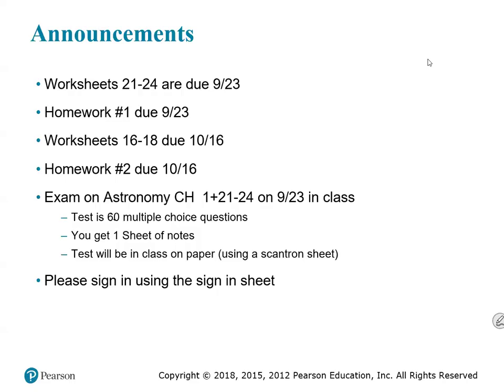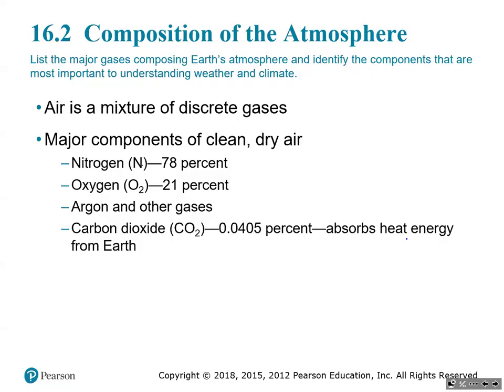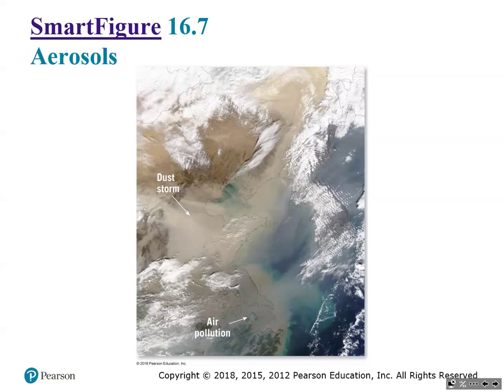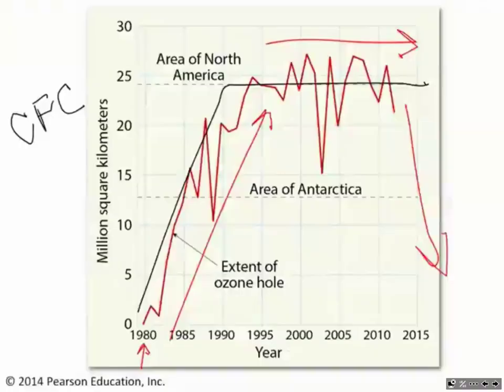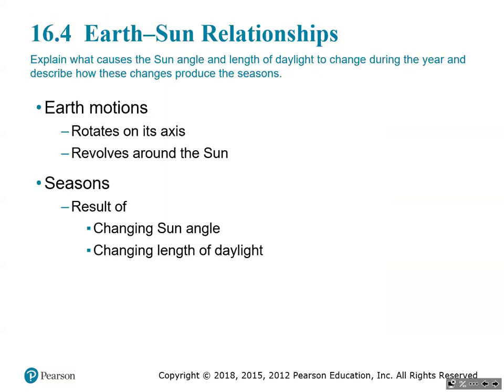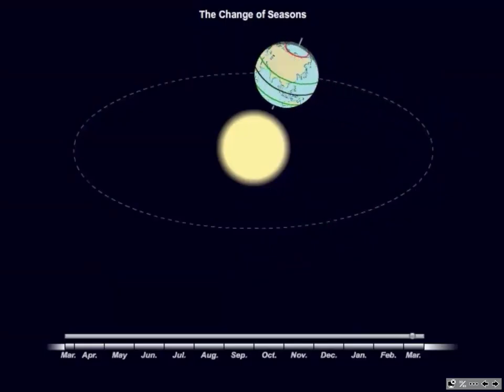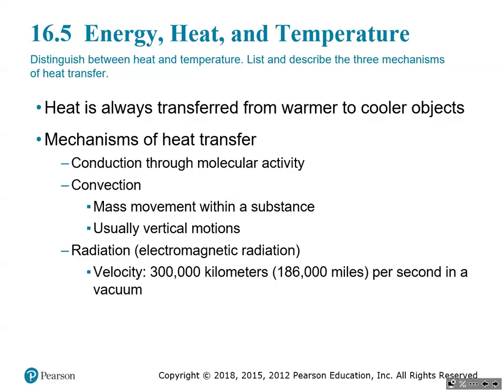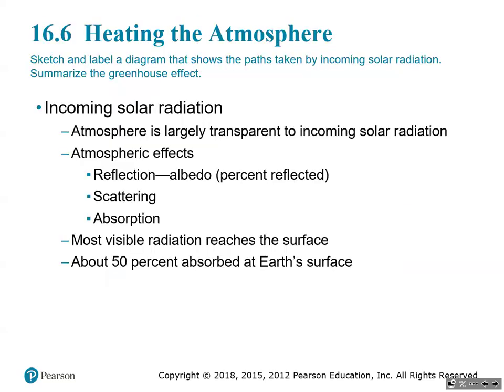PHY SCI 101 HNK DA Lecture 9/16 Ch 16